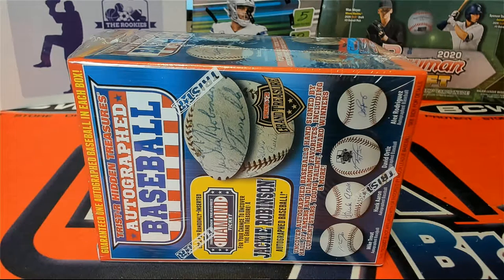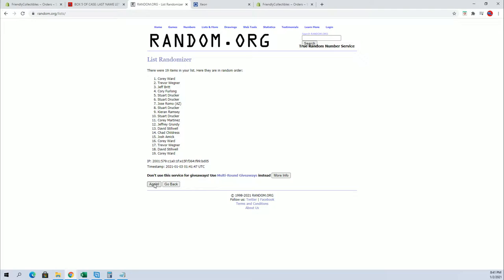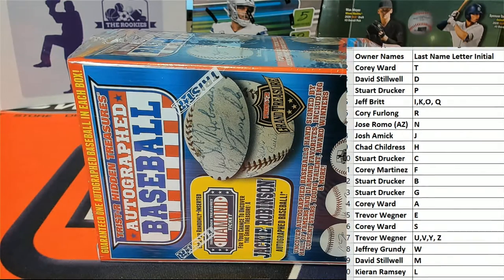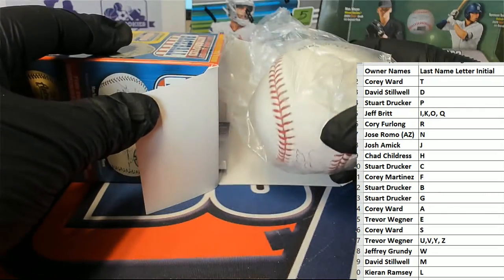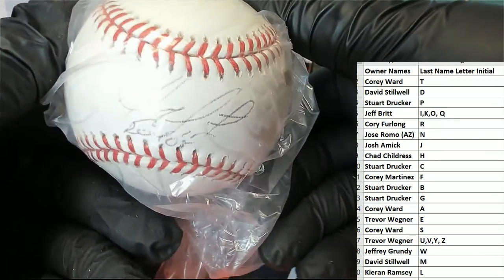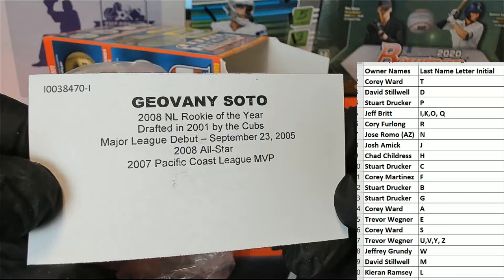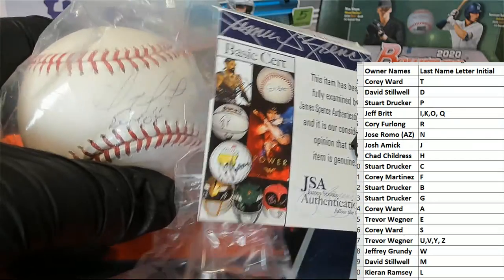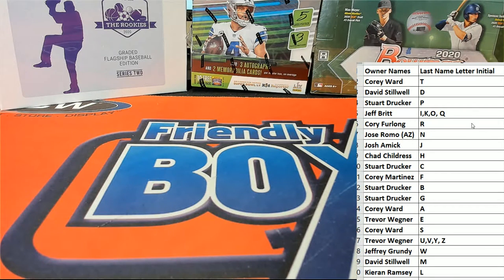2020 Tristar Hidden Treasures Series 11 Autograph Baseball ID 20SER11BB205